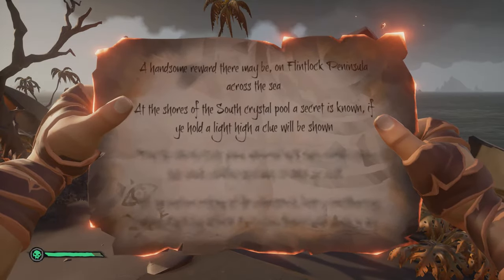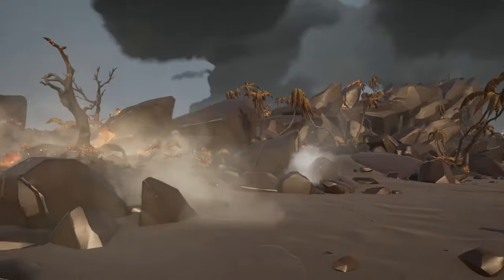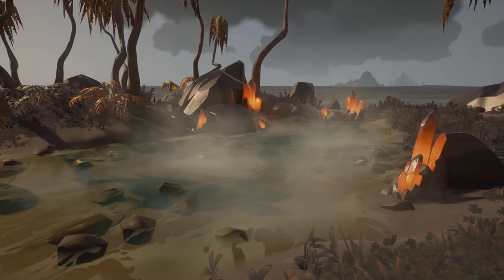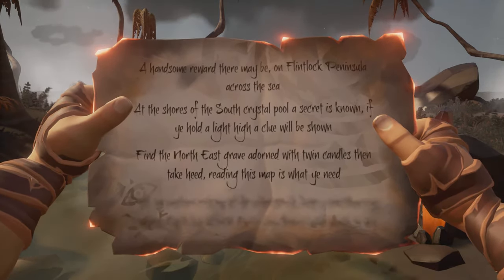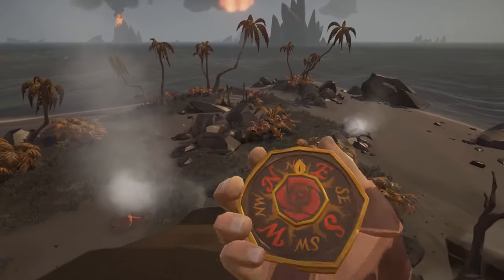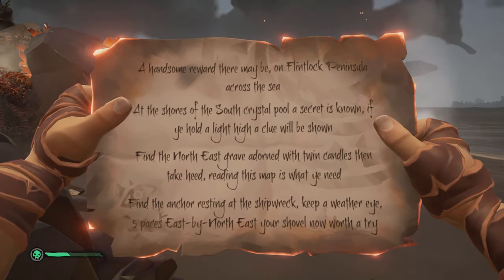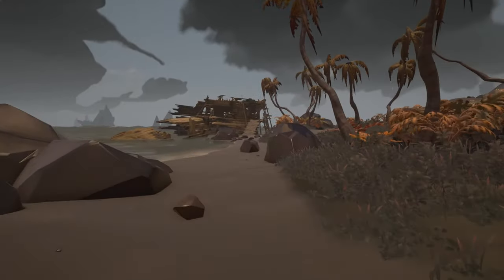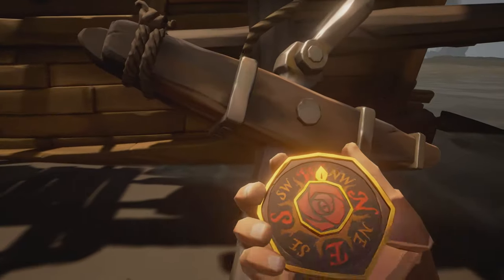On Flintlock Peninsula, at the shores of the South crystal pool, hold a light high | Riddle Guide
Sea of Thieves riddle guide - "A handsome reward there may be, on Flintlock Peninsula across the sea

At the shores of the South crystal pool a secret is known, if ye hold a light high a cue will be shown

Find the North East grave adorned with twin candles then take heed, reading this map is what you need

Find the anchor resting at the shipwreck, keep a weather eye, 5 paces East-by-North-East your shovel now worth a try". This riddle was completed on an Ashen Athena Voyage only accessible to Pirate Legends.

If you like Sea of Thieves and would like to actively make a change within the game make sure to join our community Discord and submit ideas you would like to see in the game.